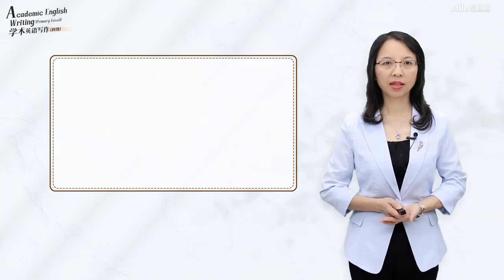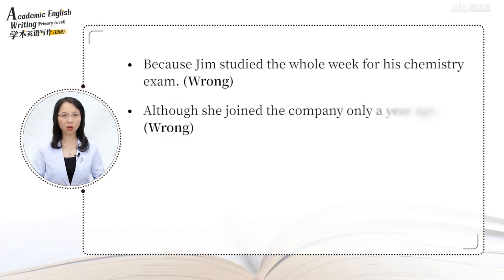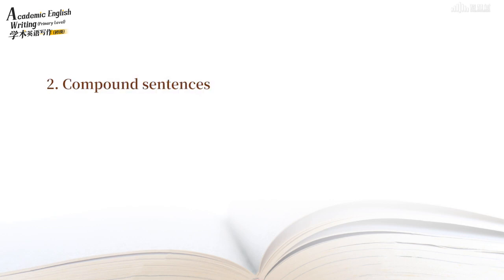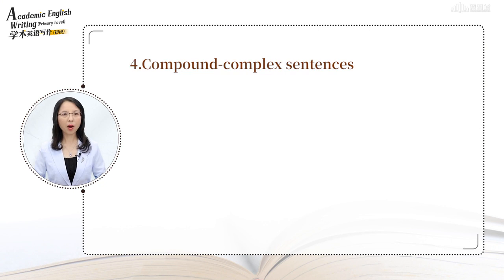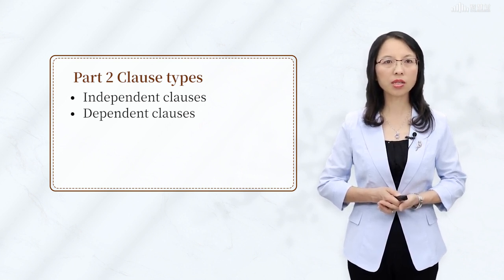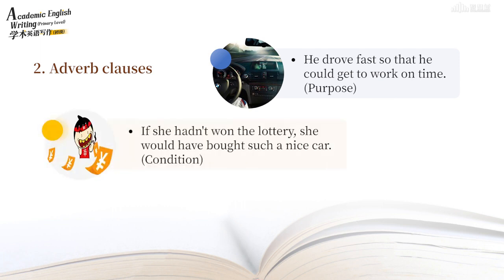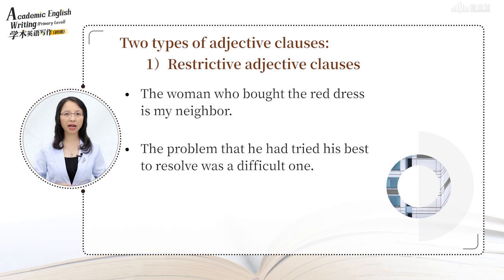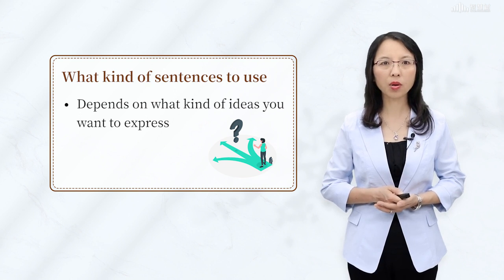Sentence——Sentence Patterns and Clause Types